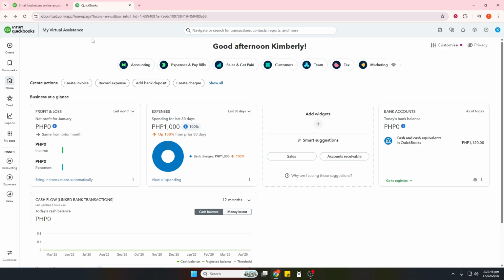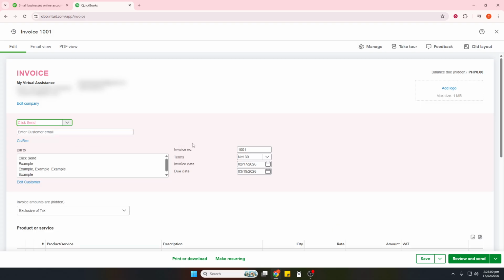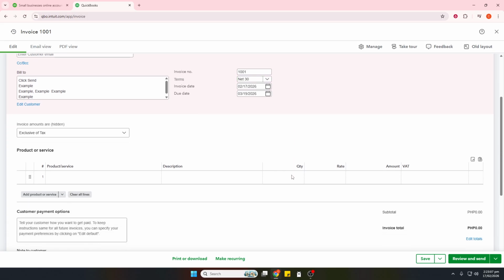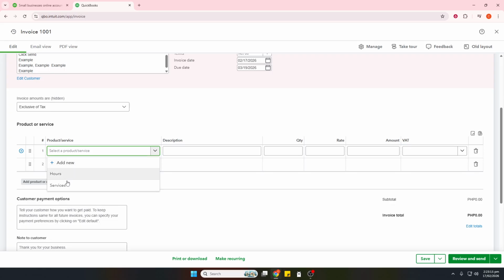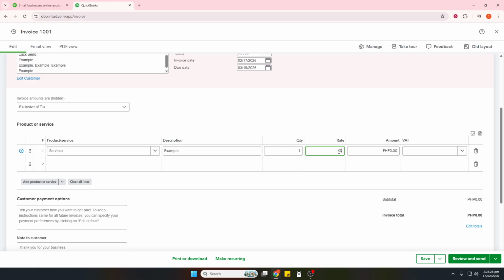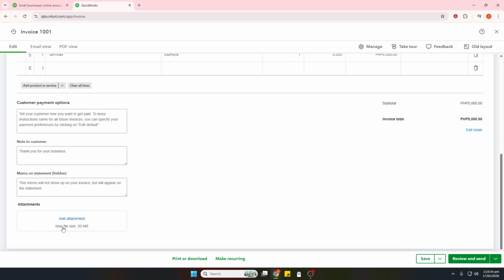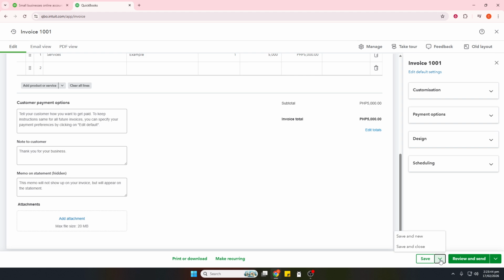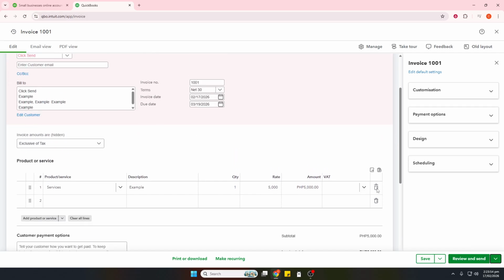How To Create Invoice In Quickbooks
Stop chasing payments! Master the 2026 QuickBooks "Modern" Invoicing workflow. 💸🚀

Invoicing just got a massive upgrade. In this updated 2026 tutorial, I’m showing you how to use the new Modernized Invoice Interface in QuickBooks Online to get paid faster and look more professional.